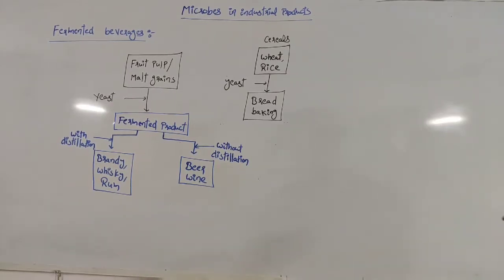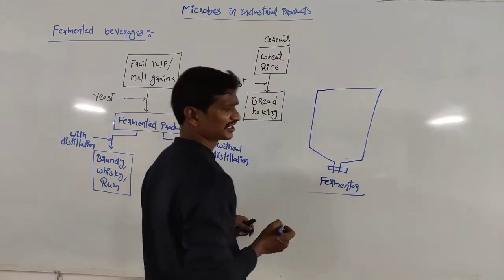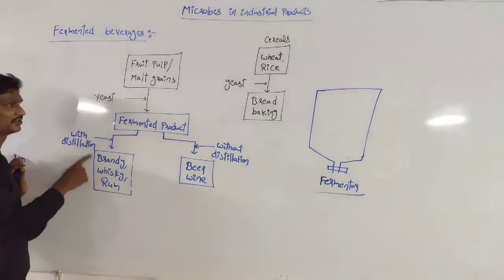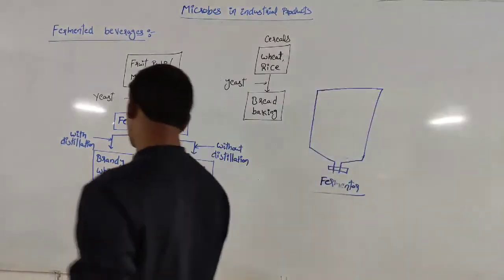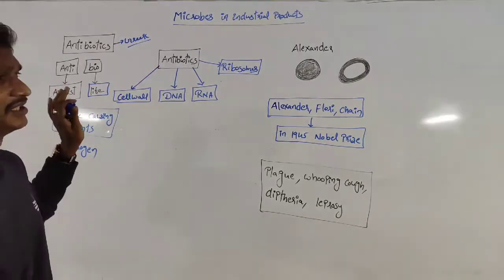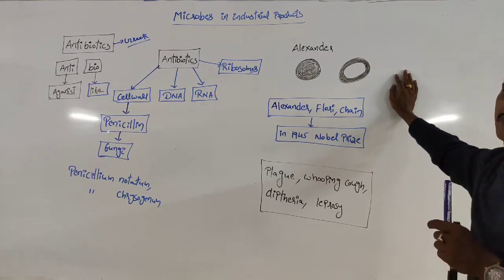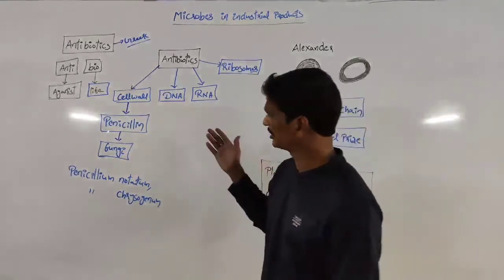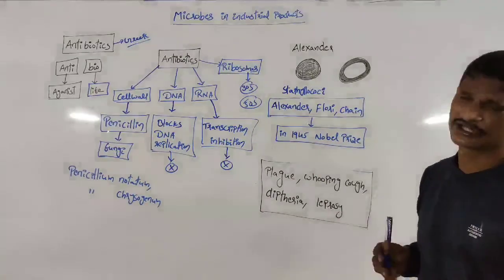Sr.Botany class 90 Microbes in human welfare